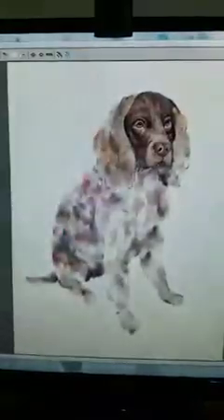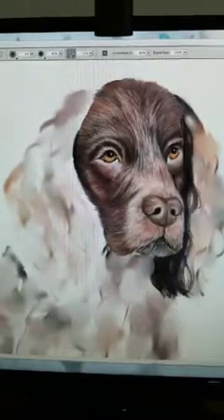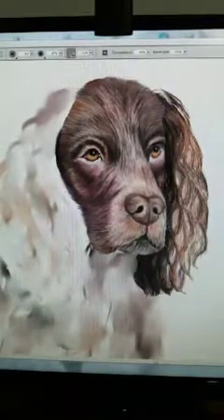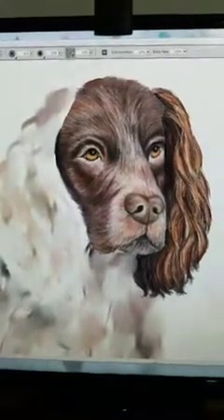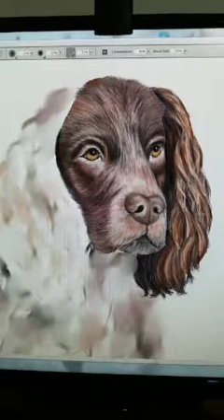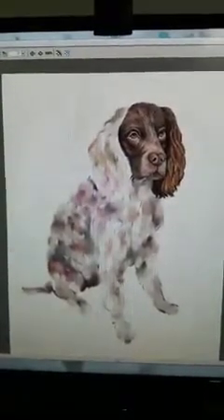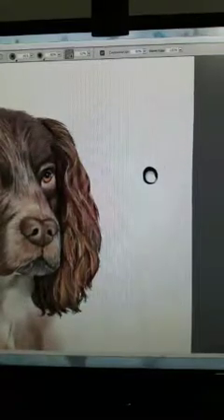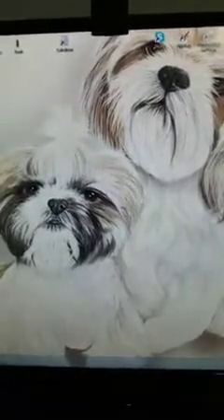Digital Art Pet Portrait American Water Spaniel pt3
Periscope- @kathygrilloart